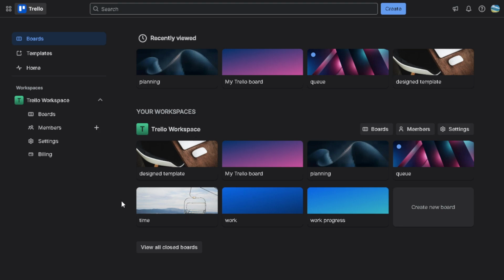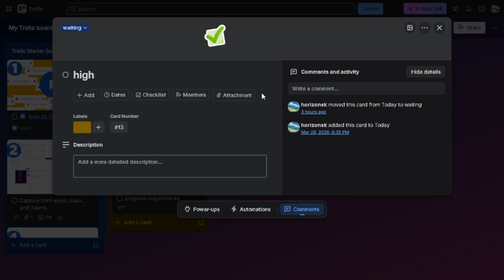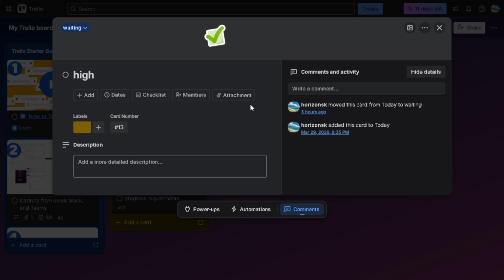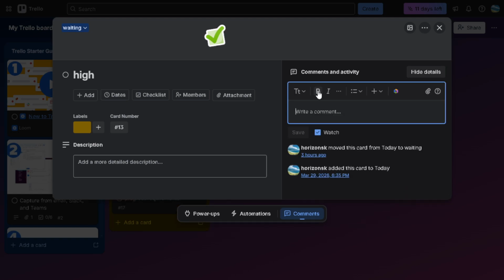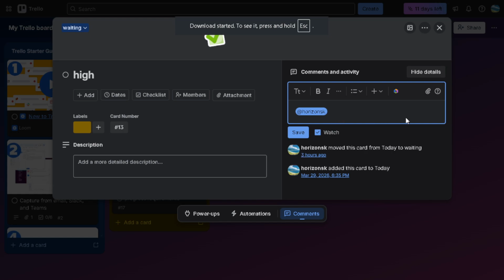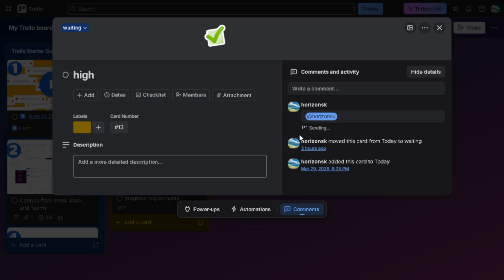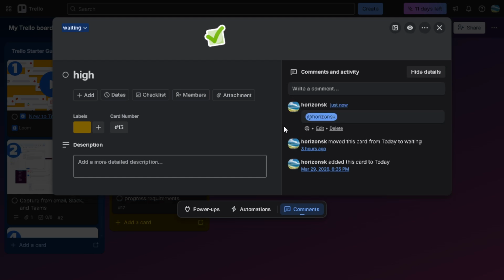How to Mention Someone on Trello Card (Full 2026 Guide)